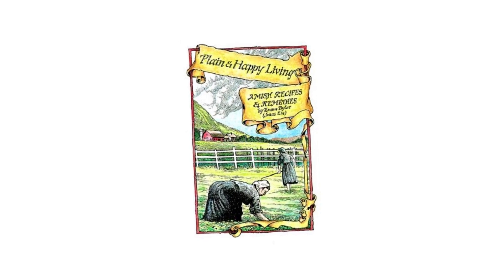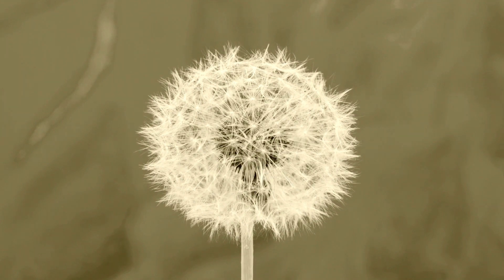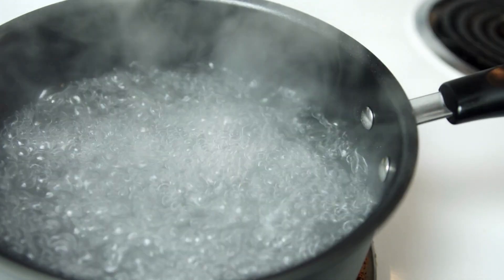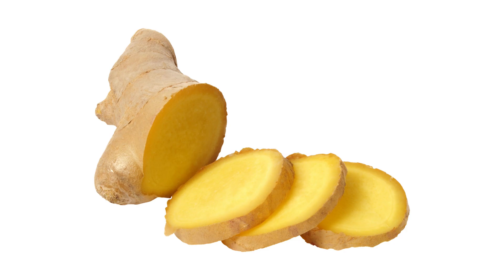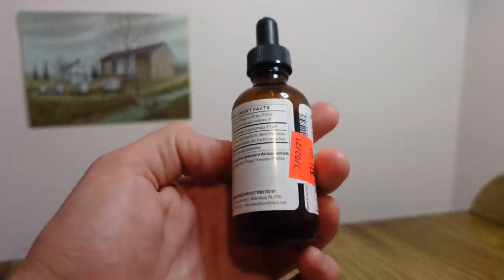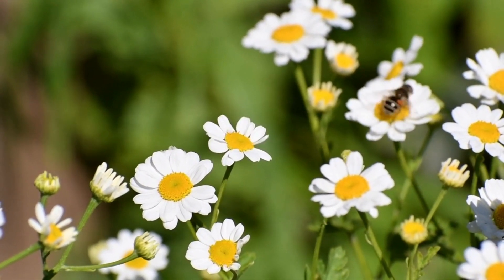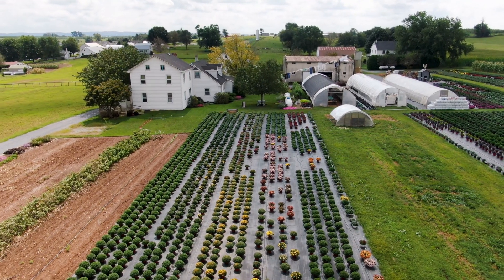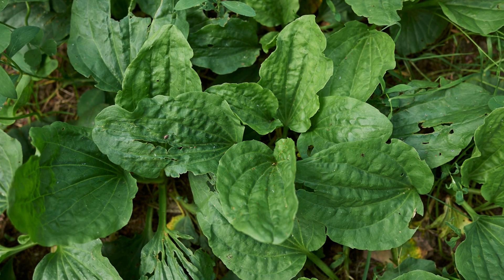5 Amish NATURAL Remedies for Common Ailments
A look at five home remedies used by the Amish for everyday illnesses & ailments.

Amish use a variety of health care and wellness solutions, often depending on the specific Amish group, community, or family. Many Amish use natural and unconventional remedies. In this video we take closer look at five of them, many of which are put to use for multiple ailments.

Sources:
Plain and Happy Living: Amish Recipes and Remedies by Emma Byler

Nature and the Environment in Amish Life by David L. McConnell, Marilyn D. Loveless

Images: Don Burke Videos by Michael Pilkinton & videvo.net

My name is Erik Wesner and I'm not Amish. Back in 2004, I met the Amish while selling books. Since then, I've visited 5,000+ Amish homes & dozens of Amish communities. My book on Amish business, Success Made Simple: An Inside Look at Why Amish Businesses Thrive, was published in 2010.

Note: This video references an older version of the NIH page mentioned which has slightly different wording than the current version.